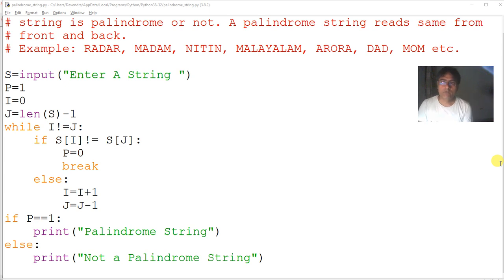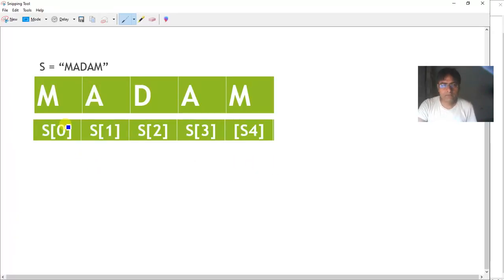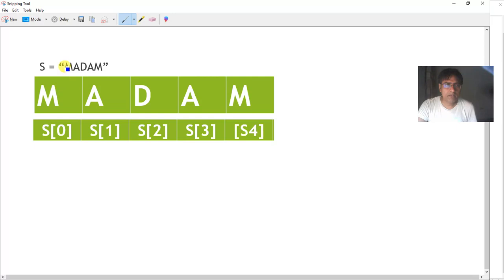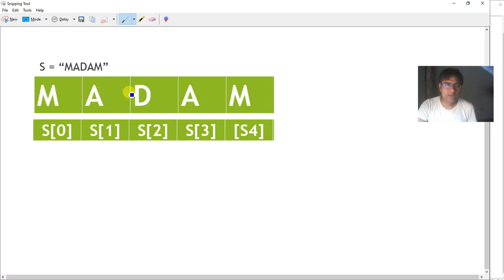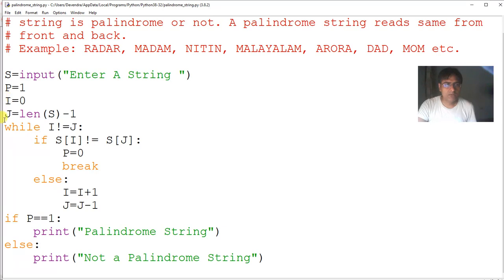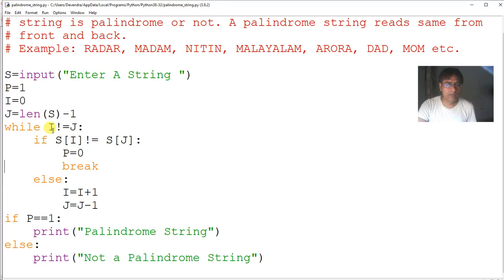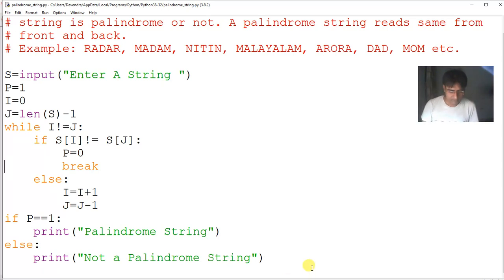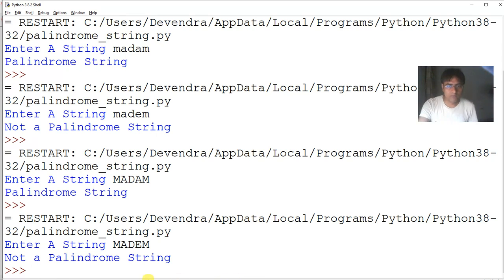Palindrome String in Python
Program in Python to check if a string is PALINDROME or not. Palindrome Strings Example: RADAR, MADAM, NITIN, ARORA,MALAYALAM,MOM, DAD etc.